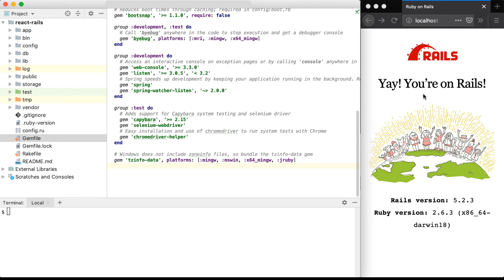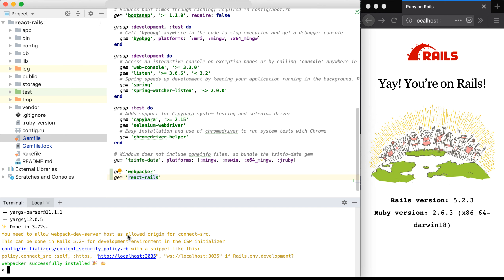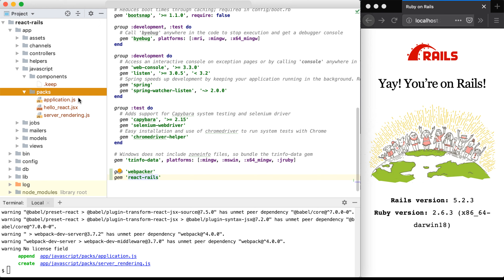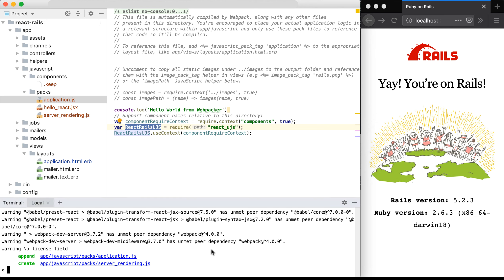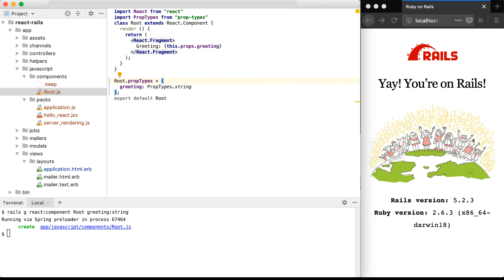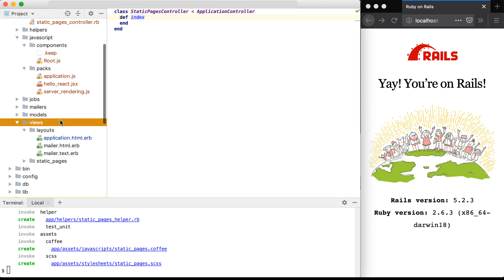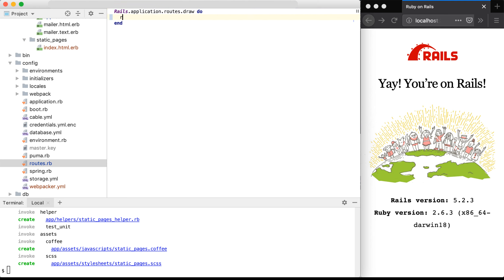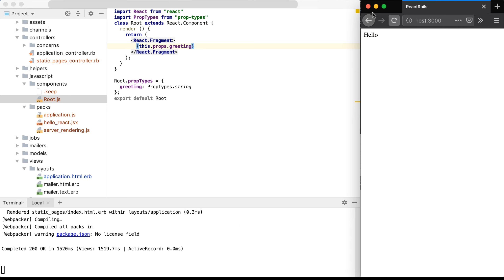How to Get started with React and Rails using the react rails gem